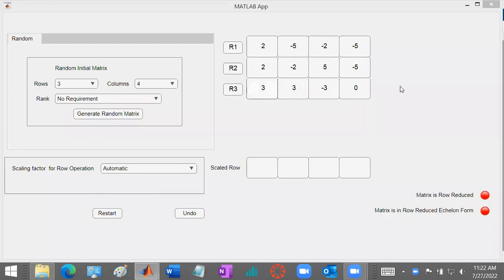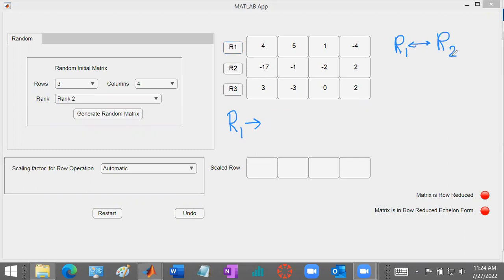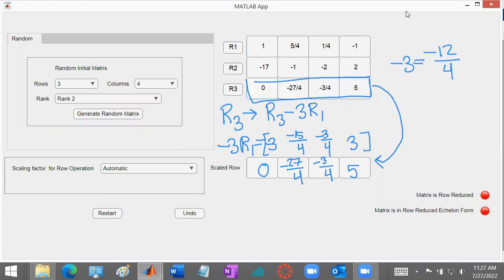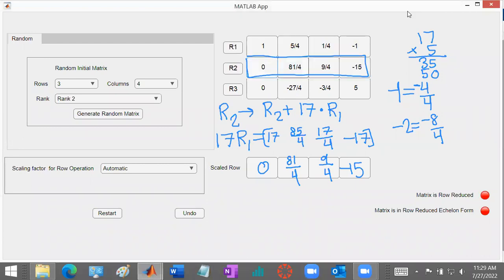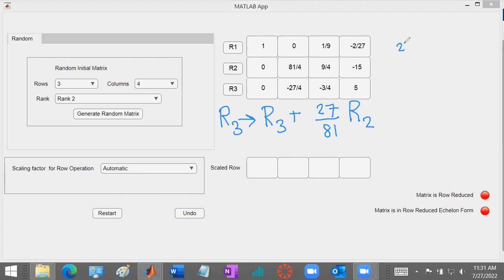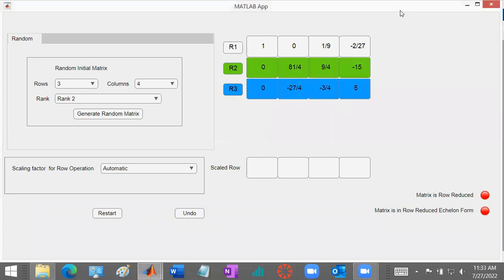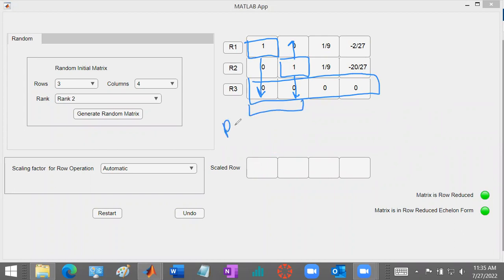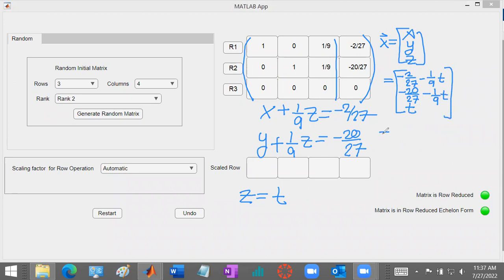Matrix Row Operations App - Example 2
This video a part of a playlist of videos. In this video, we row reduce a 3x4 matrix.
When thinking of this matrix as an augmented matrix to solve Ax = b, we find that there are infinitely many solutions and we parameterize these solutions. There are two pivot columns, so we obtain two independent equations and one free variable.

In this video, I explore a MATLAB app that I made in MATLAB AppDesigner to help illustrate the methods (algorithms) used to make a matrix row reduced or put it in Row Reduce Echelon Form (RREF).

This app is designed so that you do not need to worry about the arithmetic, because the app will do the arithmetic for you.